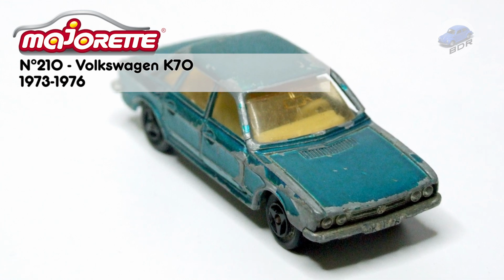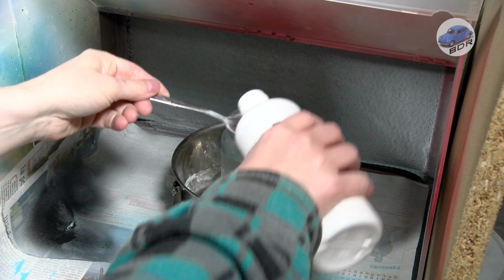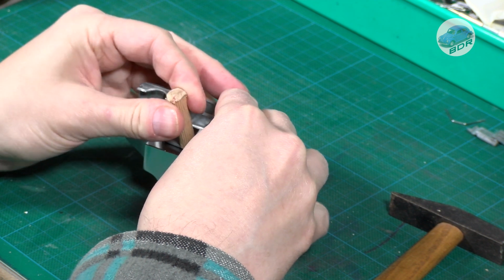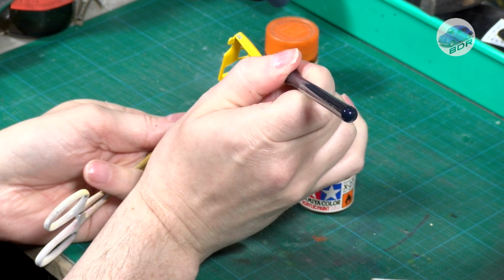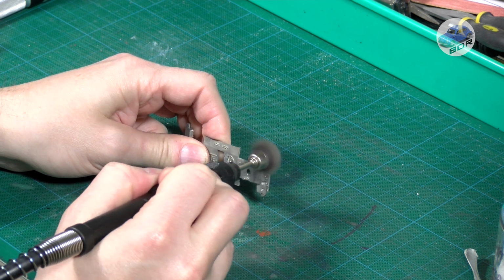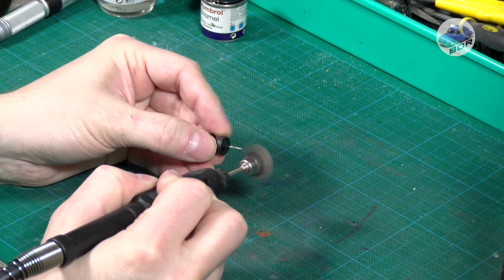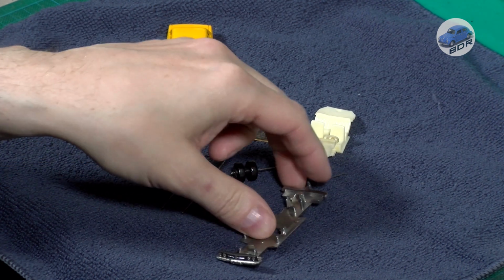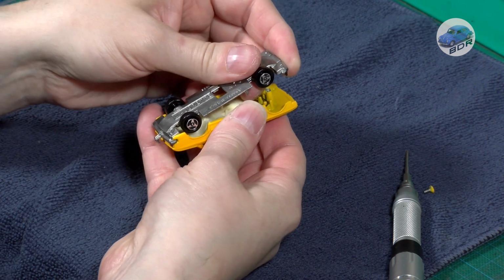Majorette n°210 - Volkswagen K70 Diecast Restoration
In this video I restore a Majorette Volkswagen K70. This model was produced between 1973 and 1976. This one will get a custom paint job and some detailing.

If you want to support me and my channel, please visit my BuyMeACoffee page, where you can freely view the picture galleries of my restorations or leave a small donation. If you become a BDR member, you get unlimited access to my decals and your name and/or channel will be mentioned in my next video's and linked in the description

Paints used:

Body

Tamiya Fine Surface Primer (white)
Vallejo Medium Yellow (airbrushed)
AK Interactive Gloss Varnish

Detailing

Humbrol Enamel 33 Matt Black
Molotow chrome pen
Tamiya X-1 Gloss Black
Tamiya X-26 Clear Orange
Tamiya X-27 Clear Red

Children of Jupiter – Tiny Wheels
Children of Jupiter - Skies of Avalon